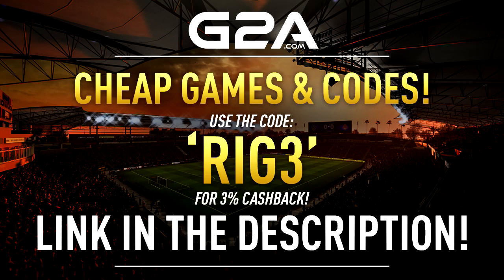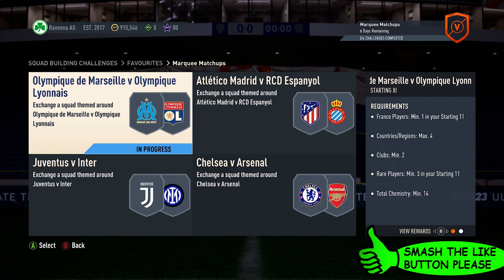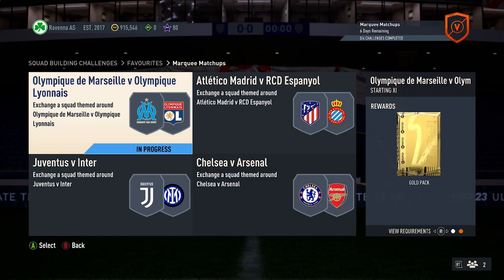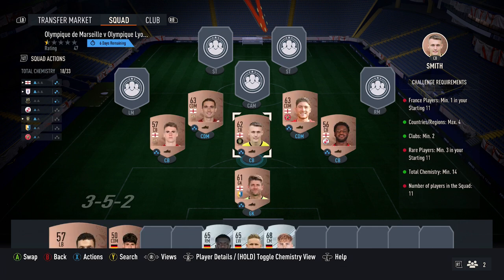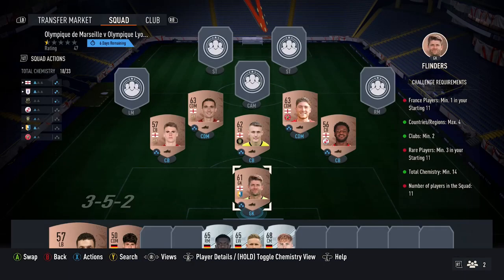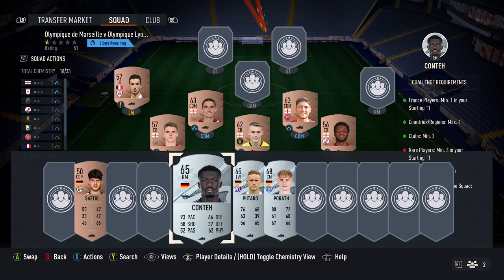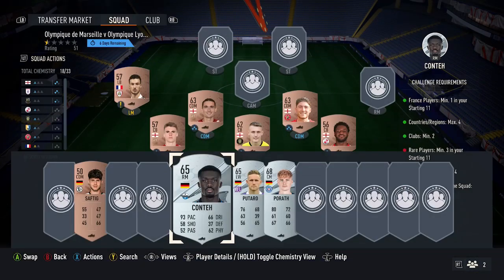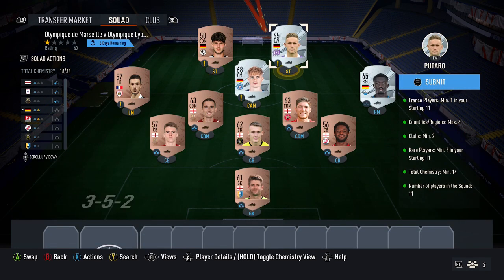Marquee Matchups - Olympique de Marseille v Olympique Lyonnais - Cheapest Solution & Tips - Fifa 23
Check Out My Fifa 23 Ultimate Team SBC Solutions Playlist, For this Playlist it will show you How To Complete Squad Building Challenges on Fifa 23 Ultimate Team with different SBC Tips and Solutions, so in this playlist I have SBC Solutions for Daily Challenge SBC, Player SBC, The Advanced SBC Hybrid Leagues & Hybrid Nations, Marquee Matchups & Upgrade SBC, then I will also show you some of the Upgrade Packs and Player Picks that I get from SBC on FUT 23 in this playlist, so check them out

Music
Artist: Tobu